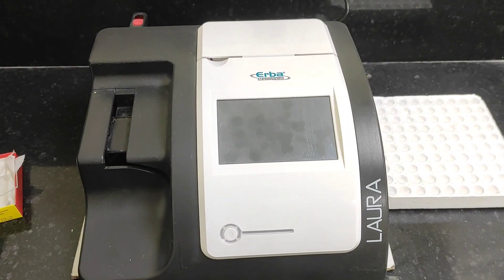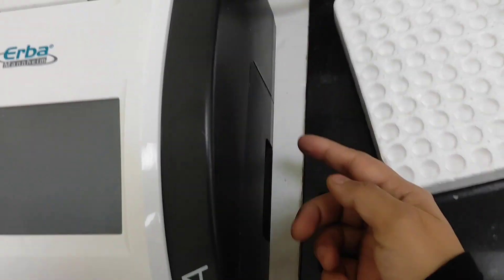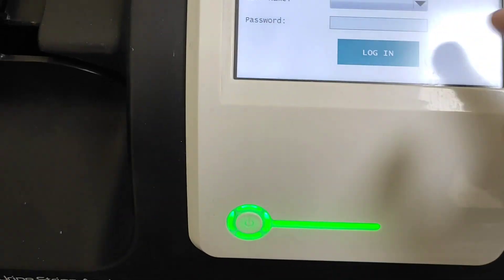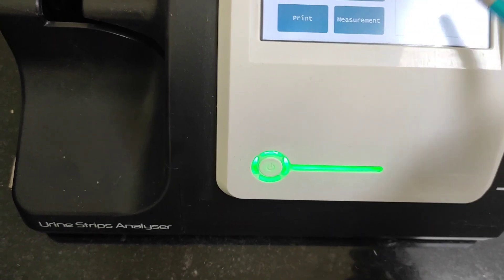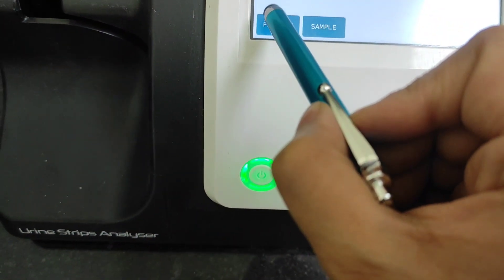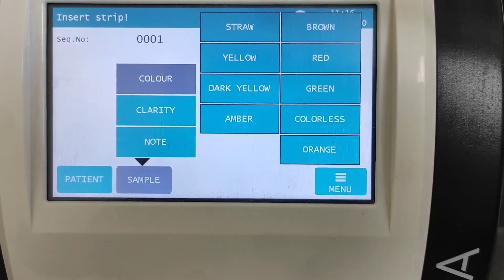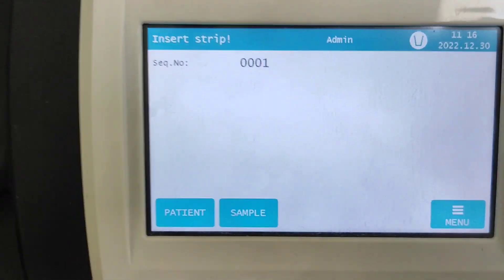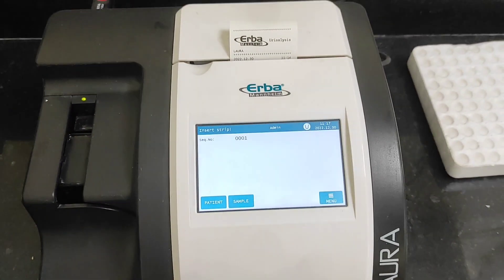urine analyzer erba demonstration!